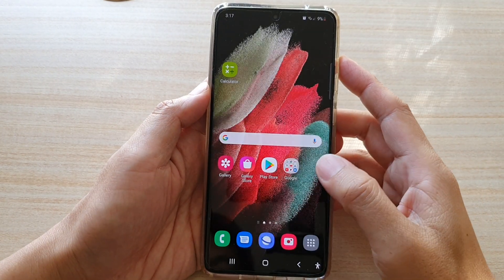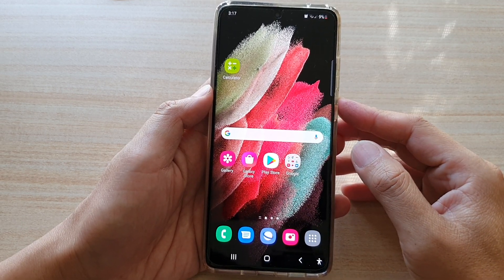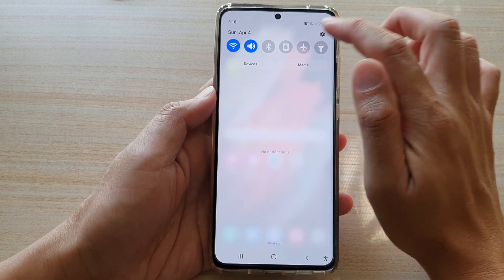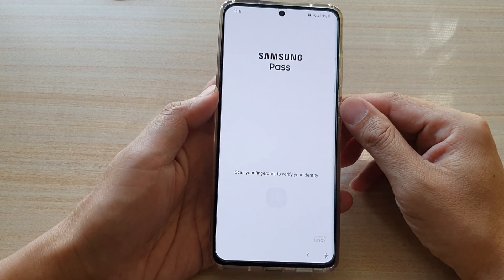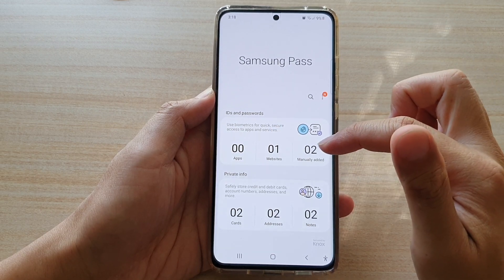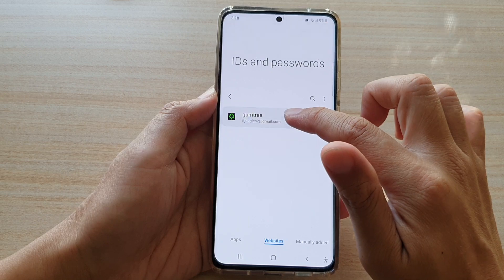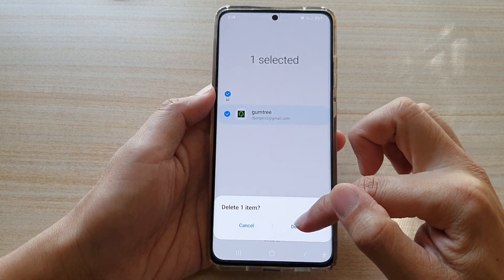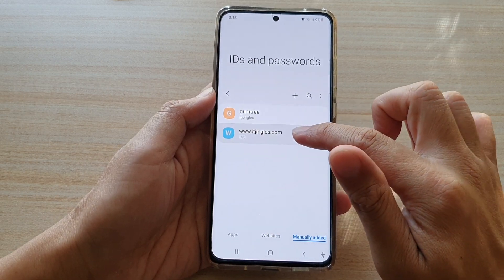Galaxy S21/Ultra/Plus: How to Delete Saved Usernames or Passwords for Apps/Websites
Learn how you can delete saved usernames or passwords for apps/websites in the Samsung Pass on the Galaxy S21/Ultra/Plus.